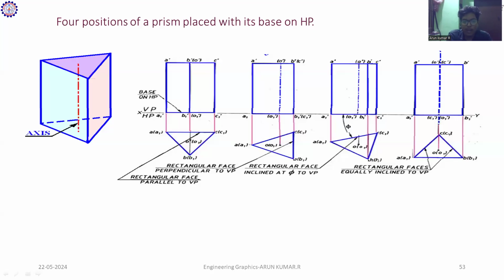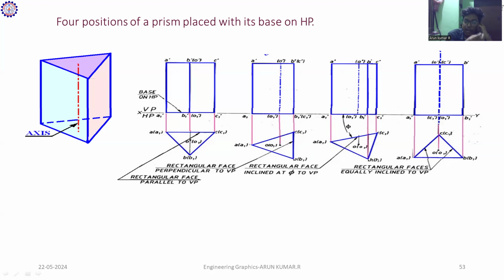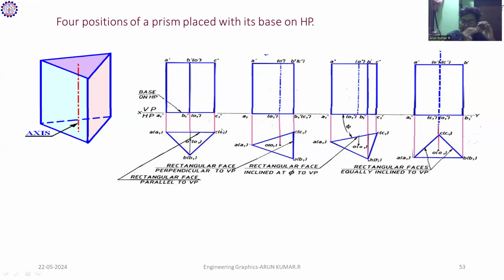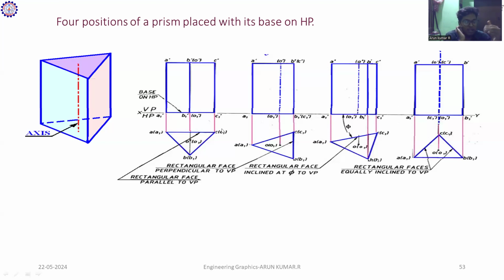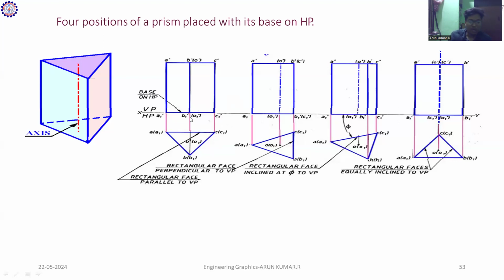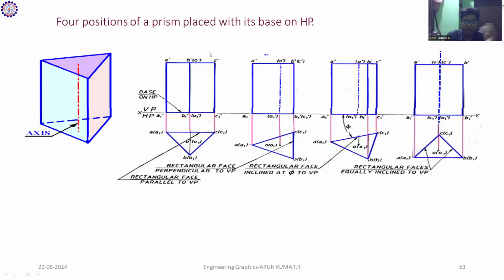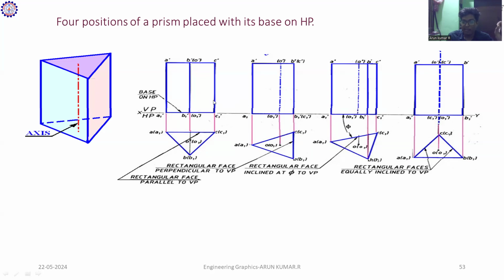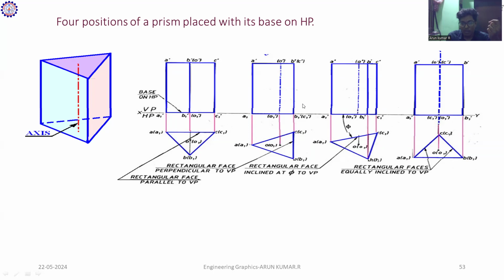Condition to Solid Placed in different Plane| R.Arun kumar | SNS Institutions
This Lecture videos about  Condition to Solid Placed in different Plane